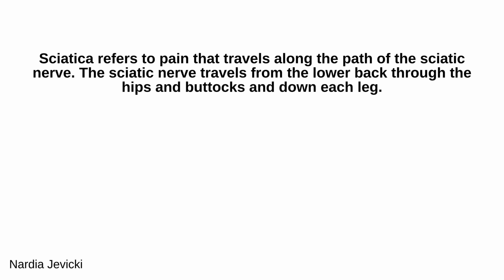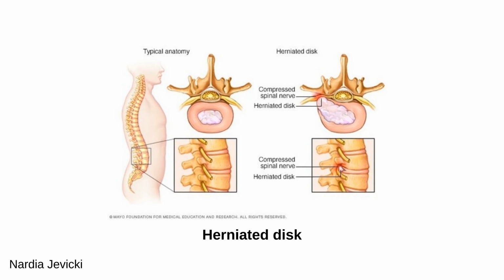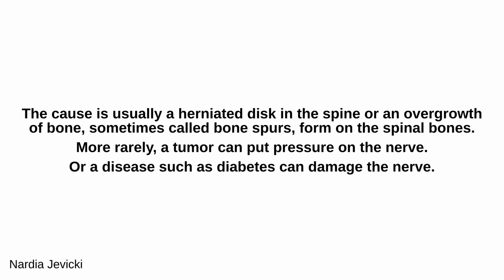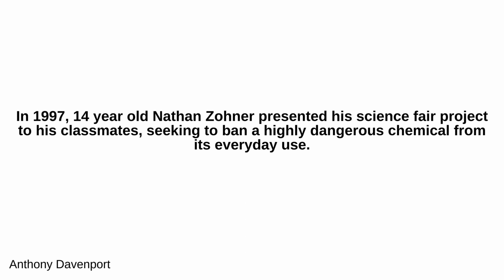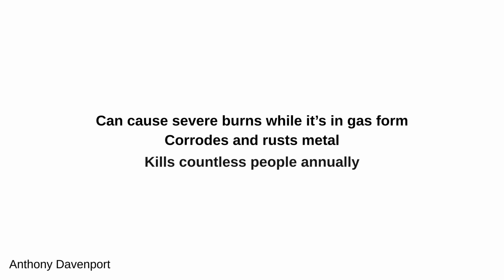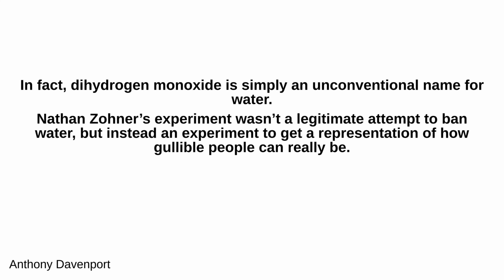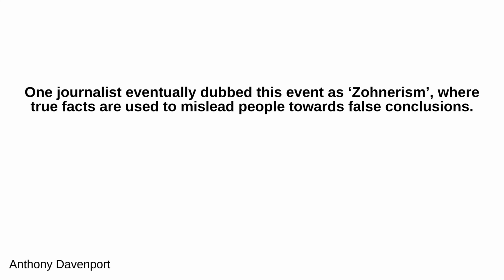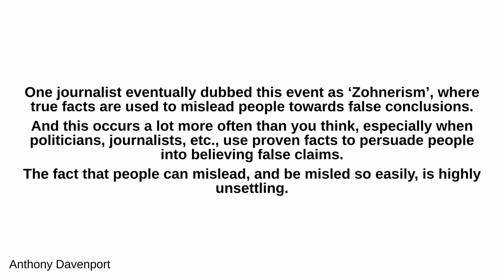What are the essential facts to know about sciatica?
- Myra Rowan:
 Sciatica is also known as lower back pain. Sciatica pain can start in the lower back and travel through various parts of the body, including the buttocks, thighs, legs, and even toes. Pain in the legs and feet manifests itself depending on the extent of the disease. Other symptoms include weakness in the muscles of the arms and legs. The sciatic nerves are the largest of their kind in the body about the size of a human little finger. They are located close to the spine and then spread to the hips, buttocks, legs and feet. It differs from other low back pains because it spreads to other parts. It is important that people know more about sciatica in order to understand its consequences and possible treatments. Causes In addition to a pinched nerve, irritation and compression of the sciatic nerves can also be caused by other disorders or medical conditions. For example, one of the most common causes of sciatica is a herniated disc. When the disc slips, it directly hits the sciatic nerve over it, pressing on the nerve until it is compressed. This is followed by swelling, which causes a painful sensation. Another cause is spinal stenosis. This type of condition refers to the way the spinal canal narrows, compressing the nerves. This condition can occur late in a person's life because old age usually causes bone weakness and narrowing of such pathways. Other conditions that can lead to sciatica include spondylolisthesis and piriformis syndrome. Spondylolisthesis refers to a condition similar to a herniated disc, but this time it is the spine that has slipped and caused pressure on the nerve. Piriformis syndrome, on the other hand, traps the sciatic nerve in the buttock area, putting stress on the nerve and causing it to swell. There are other causes of sciatica, but the main idea is that any force or event that stresses the nerves can eventually cause sciatica or lower back pain. Therapy It is possible that sciatica can be treated by staying as restful as possible. A few days of rest and less physical activity should help release the nervous tension that leads to the subsidence of the inflammation. Cold packs also help relieve pain and reduce swelling. However, if this does not work, medication can be given. Some conditions of sciatica can be treated with over-the-counter pain relievers. In some cases, affected individuals may need to consult a doctor for more effective and stronger pain relievers. Depending on the extent of the disease, drugs may be administered by injection. In worst-case and specified scenarios, treatment may also include surgery. Also, Massage helps relieve sciatica pain. It also helps in prevention. Massaging the painful area and then applying ice can provide good results, as can reflexology. Working on reflex points located around the sciatic nerve can relieve sciatic nerve pain. Regular yoga practice is also used to promote the healing of sciatica. Stretching the muscles can help relieve pressure on the sciatic nerve. Acu-hump Sciatica Stretcher is a scientifically tested massage tool that provides relief from sciatica pain in the hip and buttocks. Acu-hump can be used on the lower back up to the hip to provide relief from muscle tension and nerve pain. For more information please visit here. sciatica massager

 - Nardia Jevicki:
 Sciatica refers to pain that travels along the path of the sciatic nerve. The sciatic nerve travels from the lower back through the hips and buttocks and down each leg. Sciatica most often occurs when a herniated disk or an overgrowth of bone puts pressure on part of the nerve. This causes inflammation, pain and often some numbness in the affected leg. Although the pain associated with sciatica can be severe, most cases clear up with treatment in a few weeks. People who have severe sciatica and serious leg weakness or bowel or bladder changes might need surgery. Symptoms Sciatica pain can be almost anywhere along the nerve pathway. It's especially likely to follow a path from the low back to the buttock and the back of a thigh and calf. The pain can vary from a mild ache to a sharp, burning pain. Sometimes it can feel like a jolt or electric shock. It can be worse when coughing or sneezing or sitting a long time. Usually, sciatica affects only one side of the body. Some people also have numbness, tingling or muscle weakness in the leg or foot. One part of the leg can be in pain, while another part can feel numb. Mild sciatica usually goes away over time. Call your primary care provider if self-care measures don't ease symptoms. Also call if pain lasts longer than a week, is severe or gets worse. Get immediate medical care for: Sudden, severe pain in the low back or a leg and numbness or muscle weakness in a leg Pain after a violent injury, such as a traffic accident Trouble controlling bowels or

Video edited automatically by QRBot.